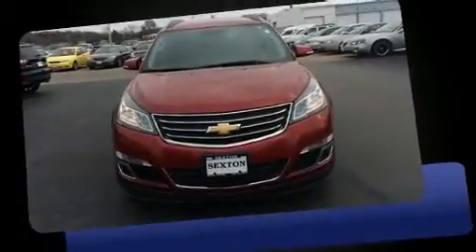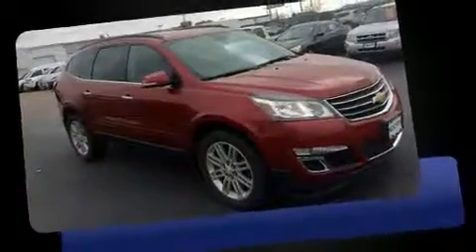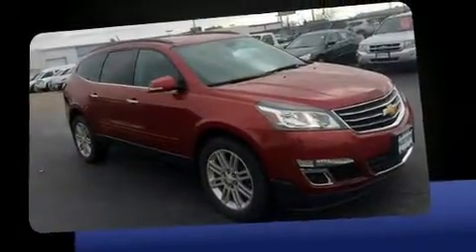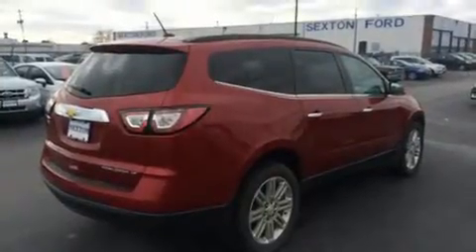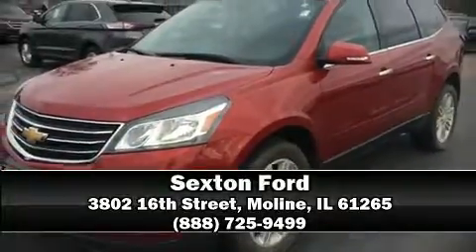2014 Chevrolet Traverse LT w/1LT in Moline, IL 61265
Sexton Ford
3802 16th Street

Take command of the road in the 2014 Chevrolet Traverse. Under the hood you'll find a 6 cylinder engine with more than 270 horsepower, and for added security, dynamic Stability Control supplements the drivetrain. A wealth of standard features means that you no longer have to sacrifice. Such as remote keyless entry, front and rear reading lights, a tachometer, front bucket seats, front and rear air conditioning, front fog lights, turn signal indicator mirrors, and a split folding rear seat. Third row seats provide an even greater maximum passenger capacity. Take assurance in side curtain airbags, providing head protection in the event of a severe collision. Our team is professional, and we offer a no-pressure environment. They'll work with you to find the right vehicle at a price you can afford. We are here to help you.